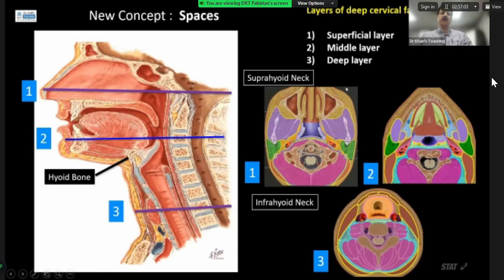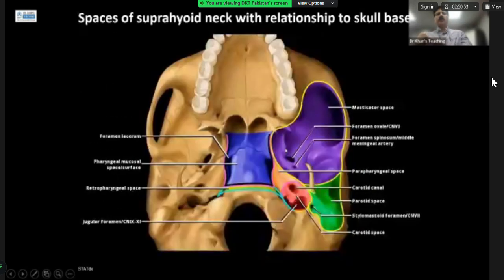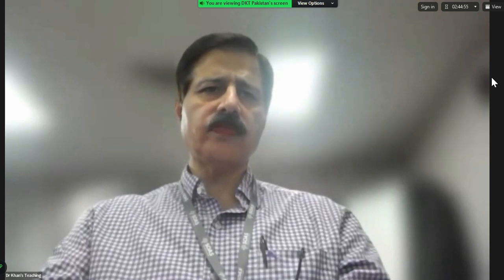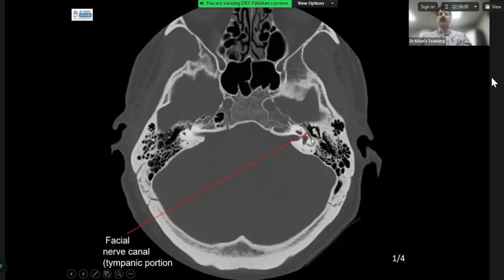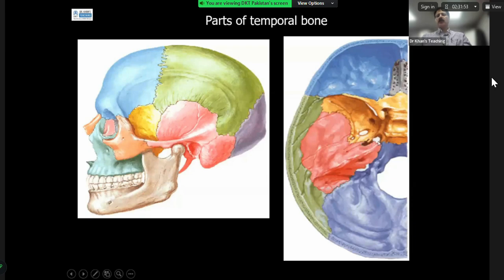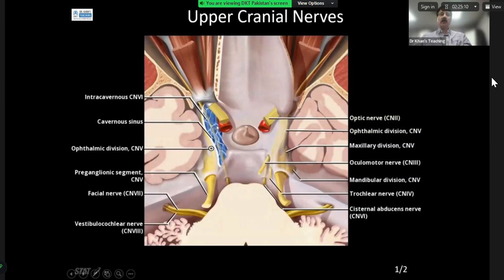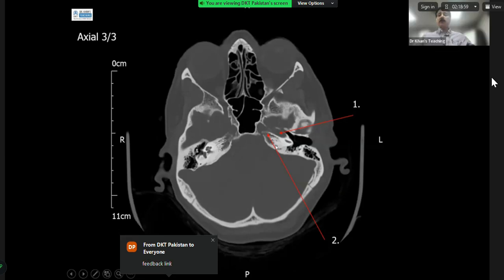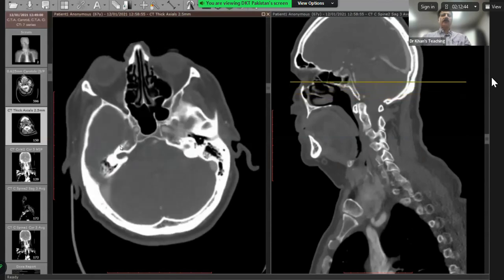P1.head & neck, temporal bone for FRCR